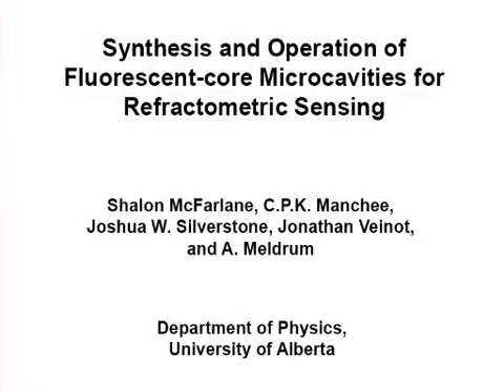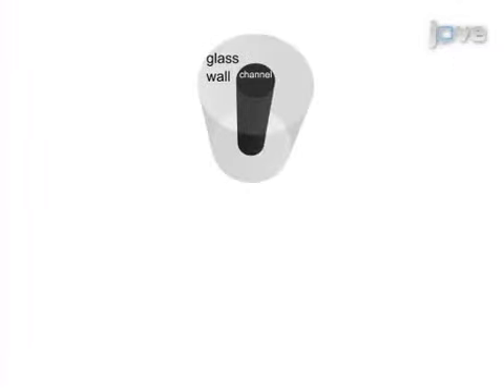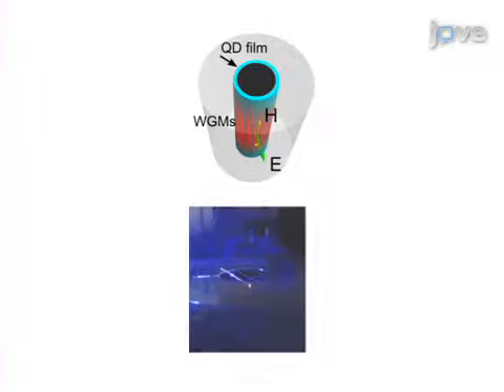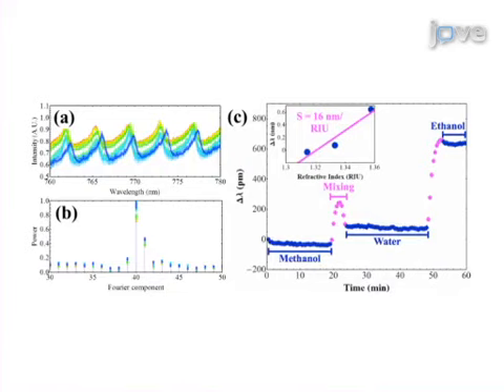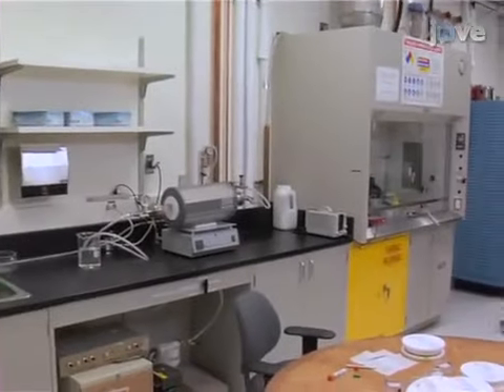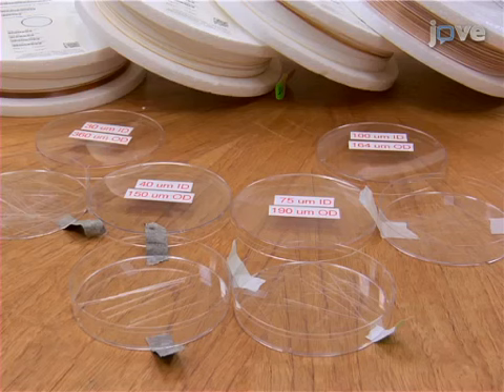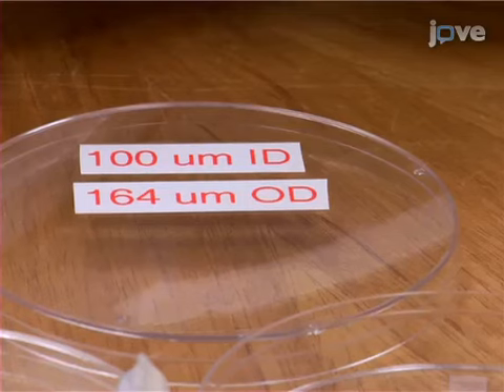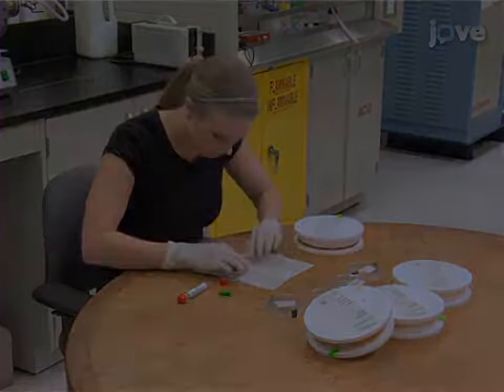Fluorescent-core Microcavities for Refractometric Sensing | Protocol Preview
Synthesis and Operation of Fluorescent-core Microcavities for Refractometric Sensing -  a 2 minute Preview of the Experimental Protocol

Shalon McFarlane, C.P.K. Manchee, Joshua W. Silverstone, Jonathan Veinot, Al Meldrum
University of Alberta, Department of Physics;

Fluorescent-core microcavity sensors employ a high-index quantum-dot coating in the channel of silica microcapillaries. Changes in the refractive index of fluids pumped into the capillary channel cause shifts in the microcavity fluorescence spectrum that can be used to analyze the channel medium.